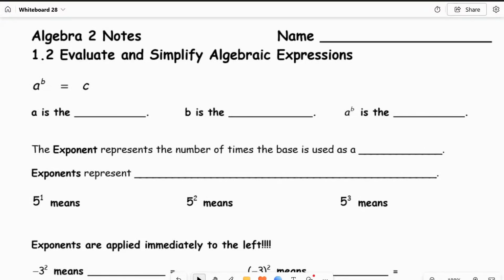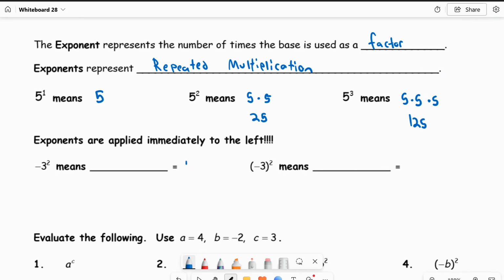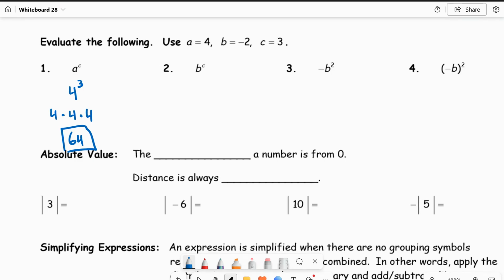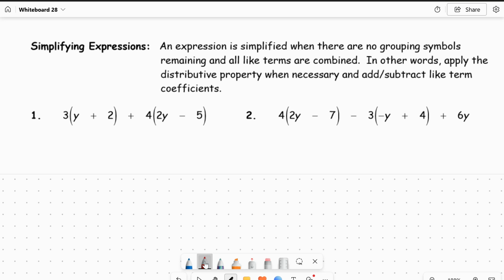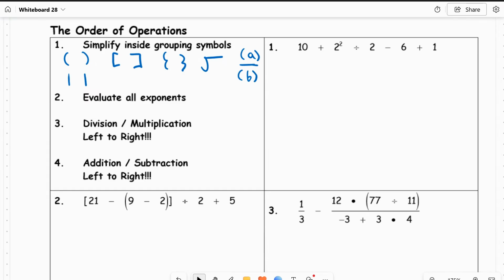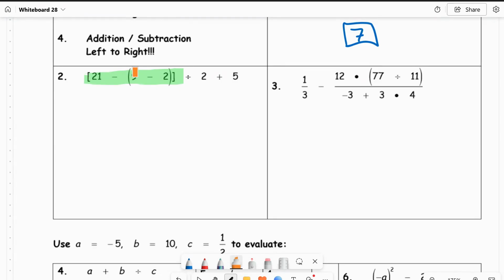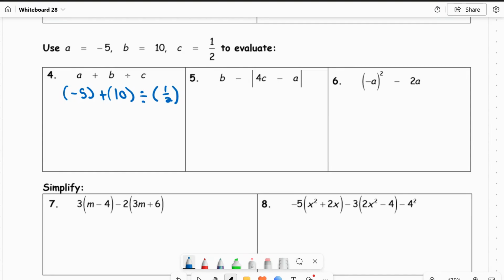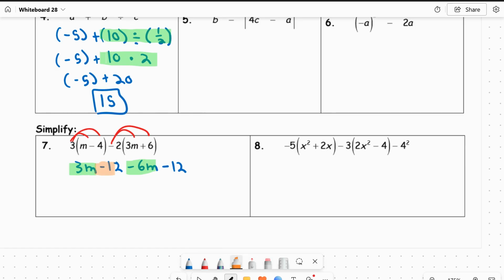1.2 Evaluate and Simplify Algebraic Expressions